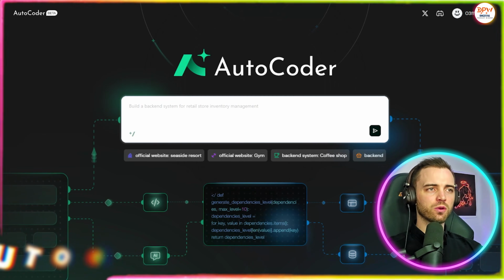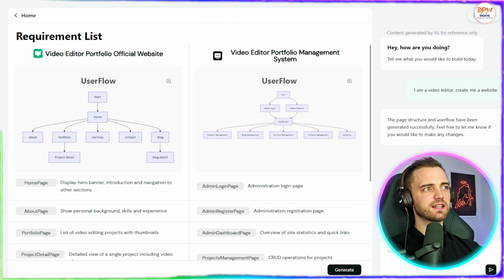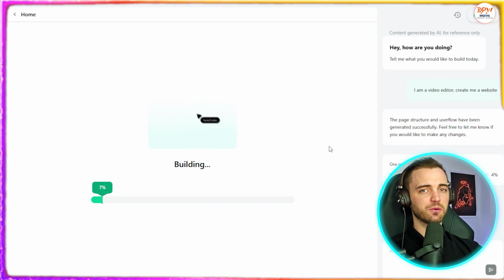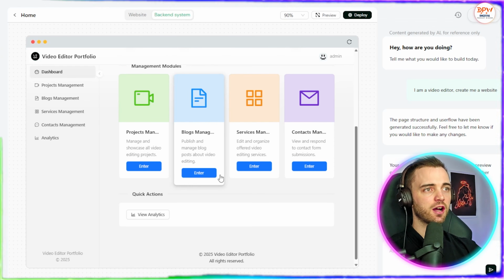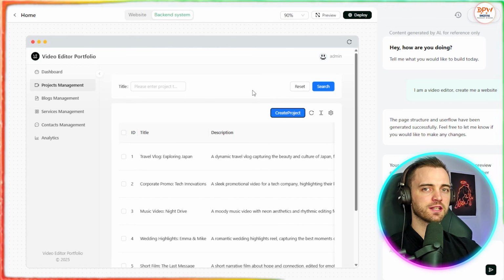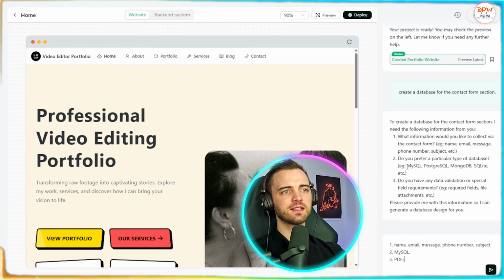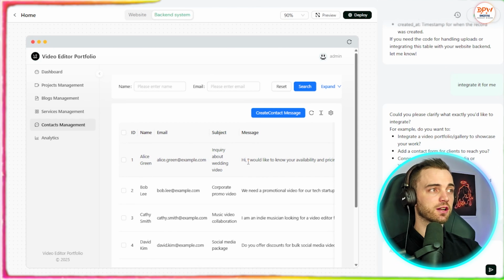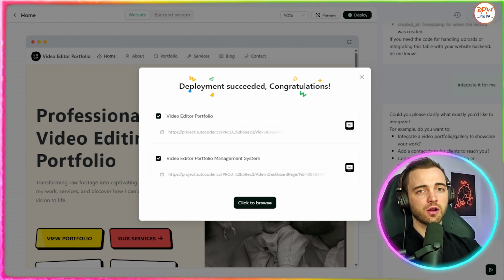🚀 Autocoder Review & Full Tutorial: Build Full Stack Websites with AI in Minutes! 💻 Coding With AI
Discover the future of coding with Autocoder AI, the revolutionary AI coding assistant that goes beyond just generating front-end designs. In this video, we walk you through a full Autocoder tutorial, showcasing how you can build a complete website — including the front-end, back-end, and database — using simple prompts. If you're looking for the best AI coding assistant, this is the tool you need to try!

Whether you're a freelancer, video editor, or business owner, coding with AI has never been this easy. From intuitive code generation to seamless code completion, Autocoder delivers a smooth development experience for both beginners and seasoned developers. Plus, it’s powered by its own LLM (large language model), making it faster and more accurate than most tools out there — including Autocoder vs Copilot comparisons!

🔍 What You’ll Learn:
How to build a full-stack website using Autocoder
Setting up a contact form with database integration
Creating a user-friendly admin dashboard
Autocoder's powerful code interpreter in action
Why Autocoder is one of the best coding AI tools in 2025
Real-time AI-powered coding examples

This video also compares Autocoder vs other AI developer tools, giving you a clear picture of where this AI coding tool stands in the landscape of AI software development. If you're a developer, this is one of the best AI tools for developers to supercharge your workflow.

🎯 Whether you're into machine learning coding, building apps, or simply exploring the best AI coding tools for developers, Autocoder is a must-try.

📥 Got questions about using AI in programming or building full-stack apps with Autocoder? Drop them below!

0:00 Introduction: The Problem with AI Website Builders
0:20 Autocoder: The Full-Stack AI Solution
0:49 Generating a Front-End Website with AI
1:12 Auto-Generated Flowchart & Admin Backend
1:45 Reviewing the Generated Website (Video Editor Portfolio)
2:13 Built-in Backend System & Dashboard
3:06 Creating a Database for the Contact Form
3:27 AI Asks for Database Specifics
4:17 Complete Website with Integrated Database
4:44 Deploying the Full-Stack AI Website
4:58 Autocoder's Broad Applications & Free Trial